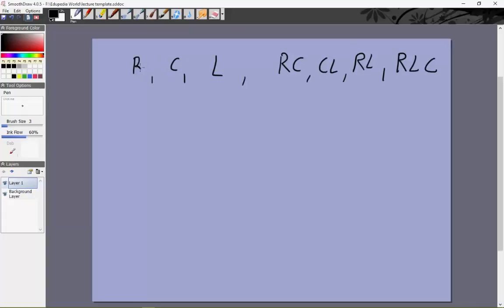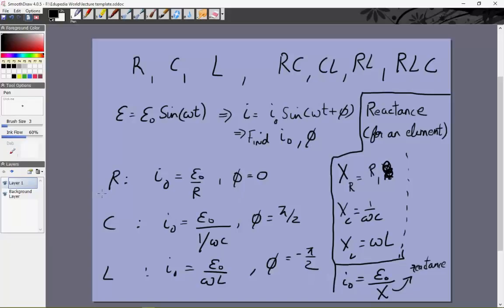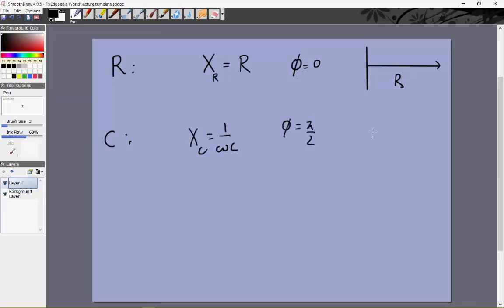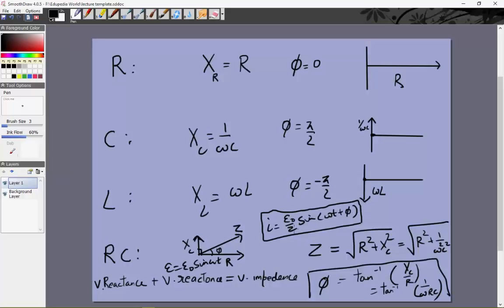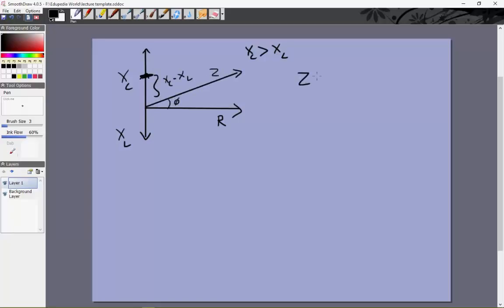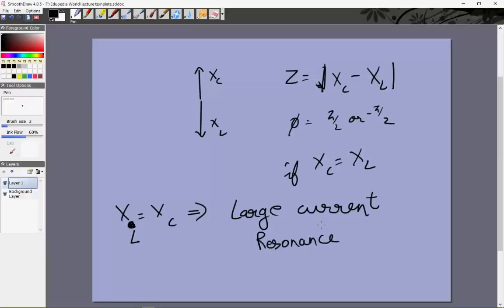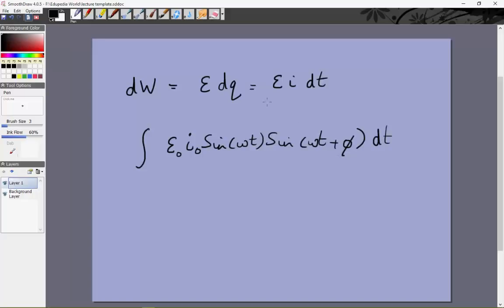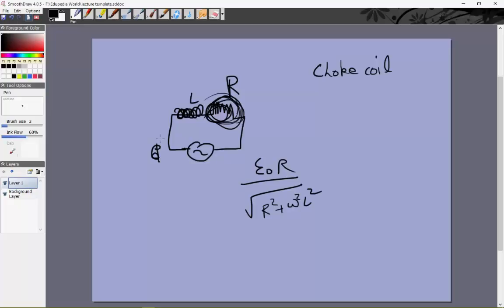Physics (Grade 12) | Alternating Current | Combinational Circuit | Derivation of Formula | Part - 2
ALTERNATING CURRENT - COMBINATIONAL CIRCUIT (CHAPTER 2)

Different cases of Combinational circuit,
Formula for different type of Circuit,
Derivation Of formula for different Combinational circuit,
Trick for quickly finding the formula,
What is Reactance of an element,
Formula for Reactance,
What is Impedance,
Explanation of RC circuit,
Explanation of LR circuit,
Explanation of LC circuit,
Explanation of LCR circuit,
What is Resonance,
What is resonant frequency,
What is angular resonant frequency,
What is the power decipated in the net AC circuit,
How much energy/power delivered by the EMF generating source,
What do we need to do to reduce the potential difference across the given region,